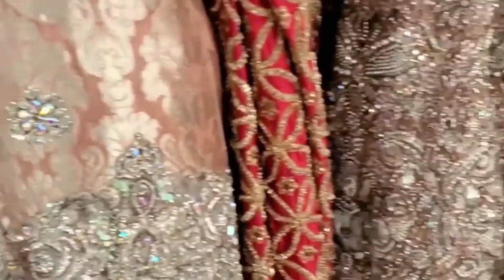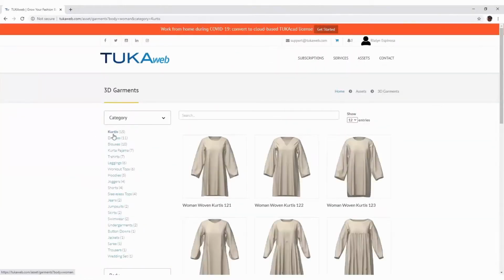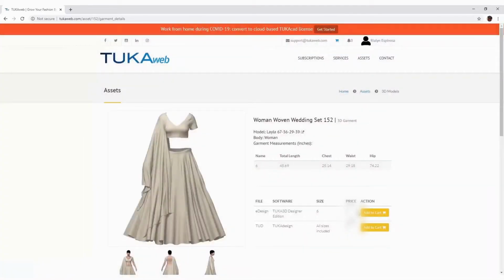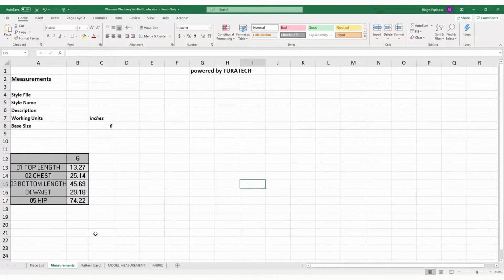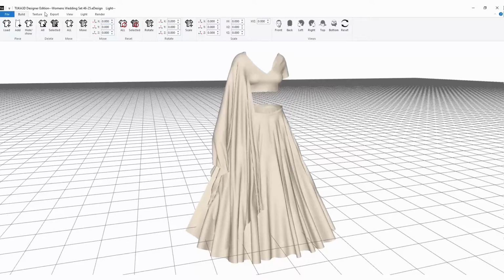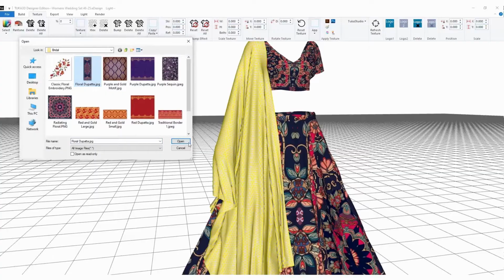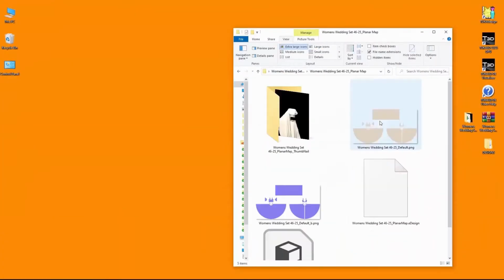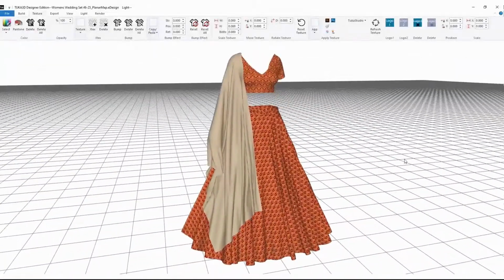3D Fashion Design | Indian Wedding Dress with Beading and Embroidery | TUKA3D DE Visualizer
Visualize intricate embroidery and beading before any physical sampling is done with the TUKA3D Designer Edition Visualizer. The product development cycle is significantly reduced, with no money or time spent on physical sampling until the final look of the garment is achieved with 3D visualization.

Think differently, think ahead, and reverse the process of development.